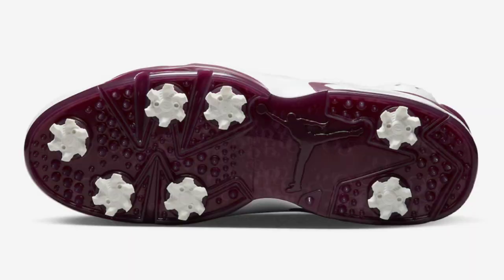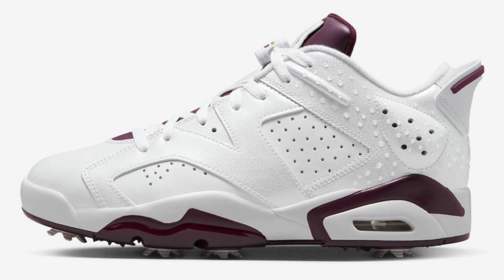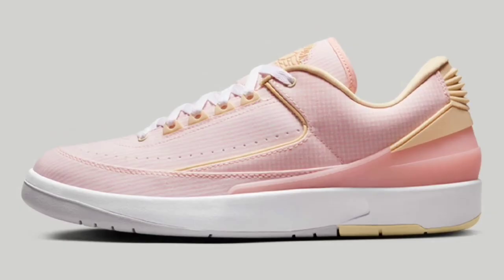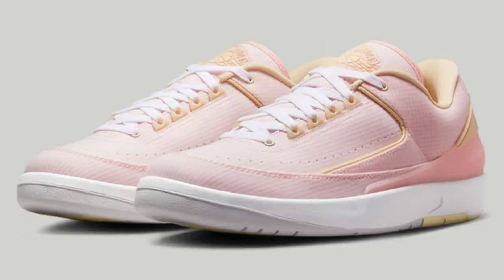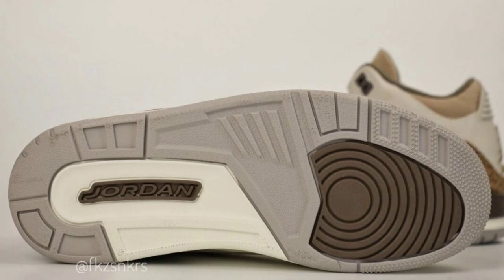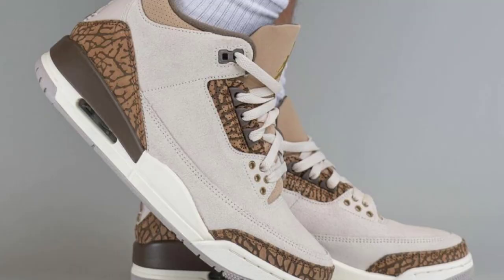Updated April/May 2023 Air Jordan Retro Releases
In this video  @BosscoLive  will talk about every Air Jordan Retro that will be releasing for Summer of 2023. There is a great slecetion of sneakers to pick from. The Air Jordan Retros that I will talk about in the video are the Air Jordan 11 Low Cement Grey,Air Jordan 5 Low GS Desert Berry,Air Jordan 6 Low Golf Bordeaux,Air Jordan 3 WMNS Lucky Green,Jordan Tatum 1 Zoo, Air Jordan 2 Low Seersucker,Air Jordan 1 High OG Lucky Green,Air Jordan 1 High OG Washed Pink,Air Jordan 13 Black Flint, Travis Scott x Air Jordan 1 Low OG WMNS Olive,Air Jordan 3 Wizards,  Air Jordan 2 WMNS Cool Grey, Air Jordan 1 High OG White Cement,Air Jordan 2 Cement Grey,Air Jordan 11 Low WMNS Yellow Snakeskin, Air Jordan 4 Thunder,Air Jordan 1 High OG Spider-Man: Across the Spider-Verse,Air Jordan 1 Low OG Coconut Milk,Air Jordan 1 High OG Craft,Air Jordan 14 Laney, and Air Jordan 3 Wizards.